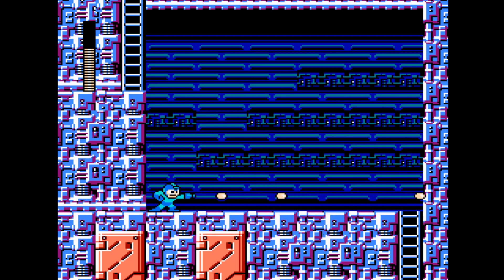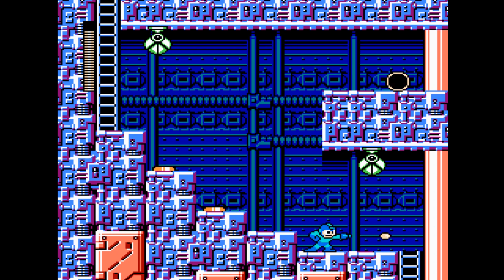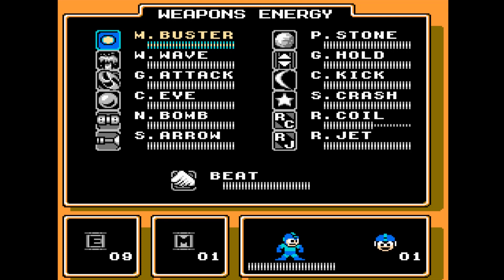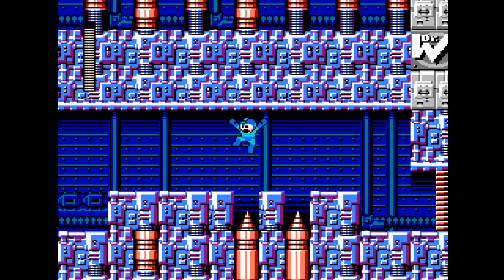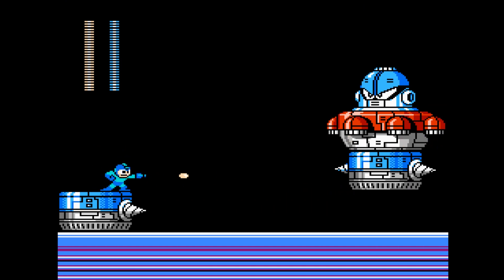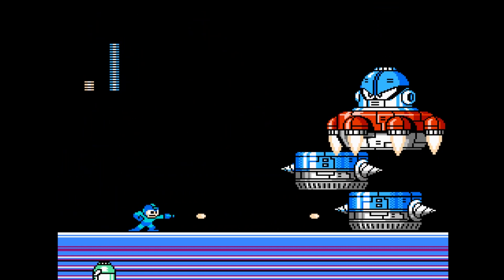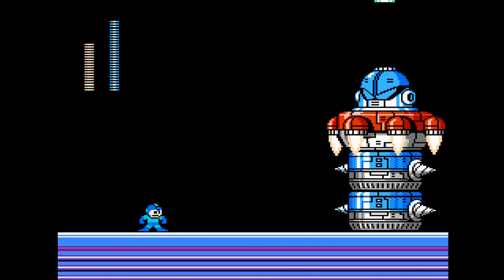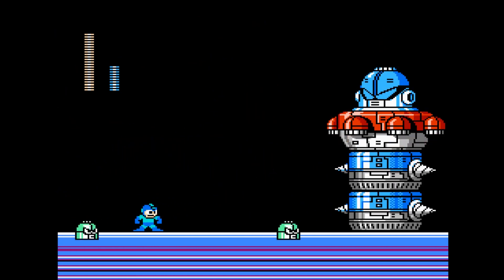Willy Castle Lv1: Defense Totem!! - [NES] MEGA MAN 5 🤫 First Time Playthrough Part 12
In the year 20XX AD, a vicious army of robots is bent on destroying the world!! And it began with the kidnapping of Dr. Light!! AND.. behind this kidnapping is...Protoman?!

MEGA MAN 5 (1992)
NES - NINTENDO

Main Character : Mega Man
Bosses: Stone man, Gravity man, Crystal man, Napalm man, Gyro man, Star man, Wave man, Charge man

Viewpoint : 2D Sidescrolling
Gameplay : Action/Shooter-Platformer
Genre : Fantasy/Robot-Futuristic